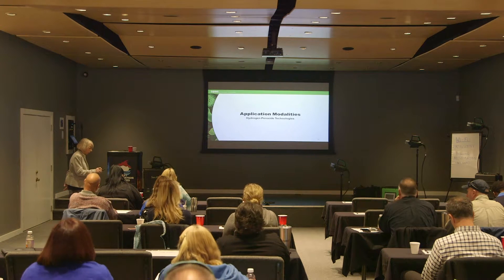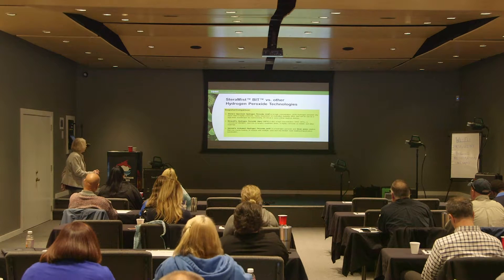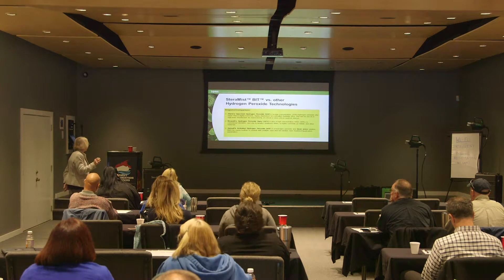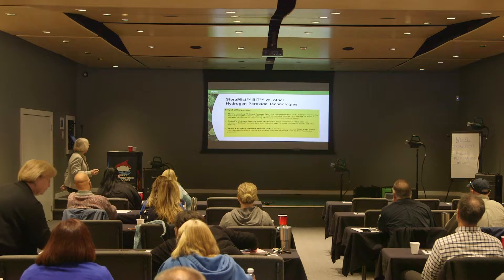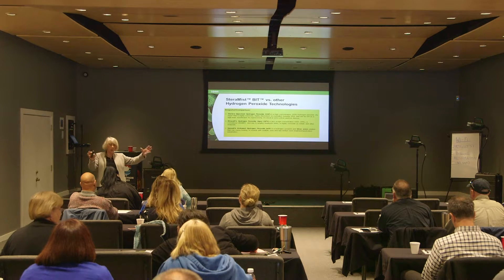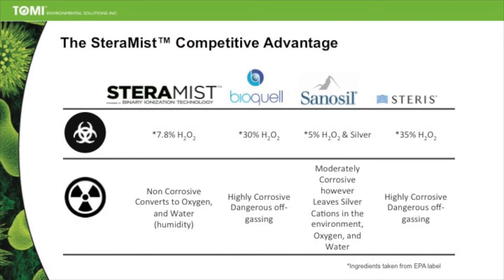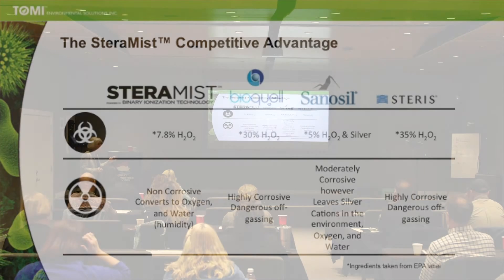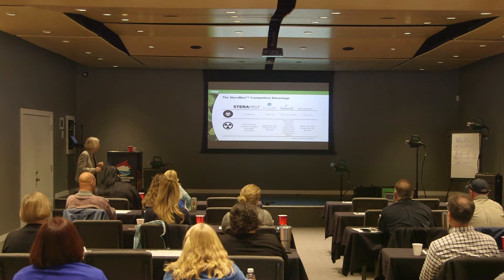SteraMist vs Hydrogen Peroxide Technologies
There are a lot of different hydrogen peroxide products on the market, most of them use a high percentage of peroxide and/or contains silver which is harmful to the environment.

TOMI SteraMist uses only 7.8% hydrogen peroxide, however it's converted (by a plasma arc) into an oH ion which kills bacteria on impact. To learn more of the difference between the SteraMist and other hydrogen peroxide technologies watch this video.